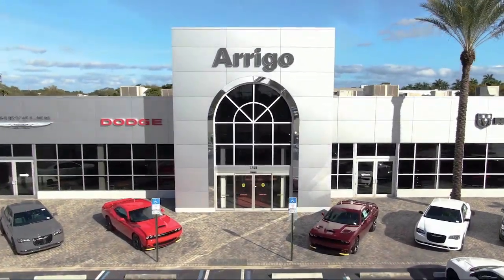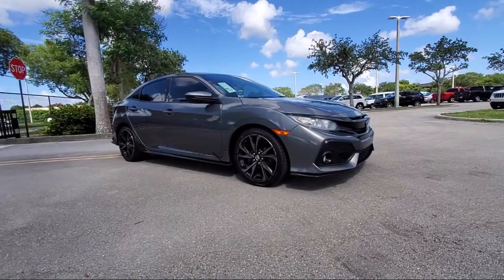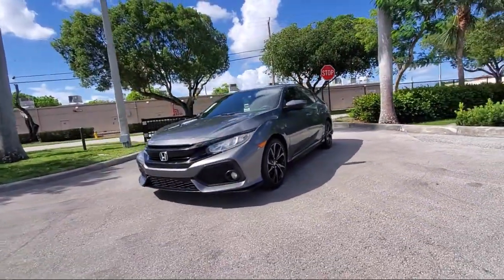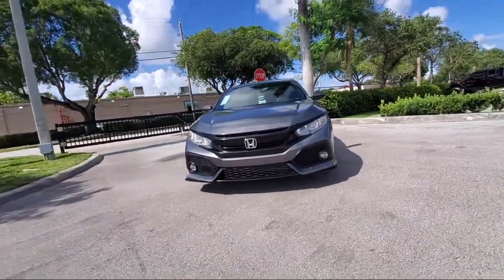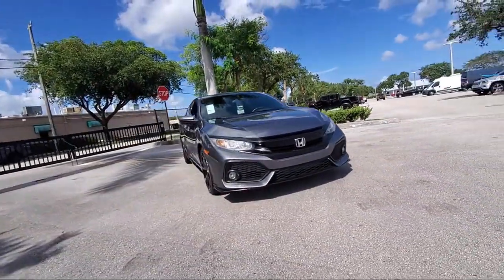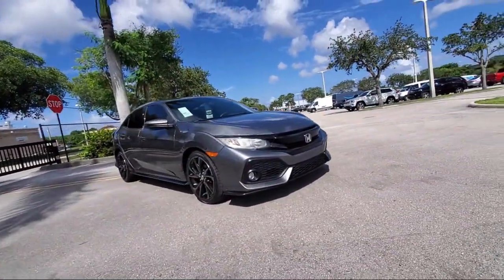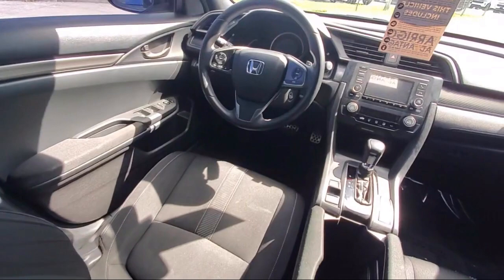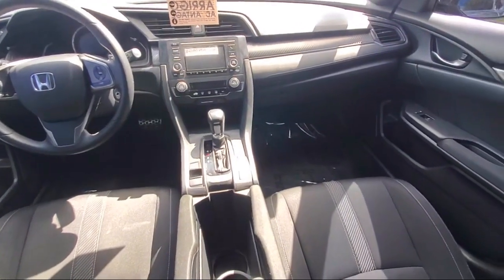2017 Honda Civic Sport Hatchback Margate Coconut Creek Pompano Ft Lauderdale Lighthouse Point B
2017 Honda Civic Sport Hatchback Stock Number: H151667B Vin:SHHFK7H47HU218744.
2250 N State Rd 7